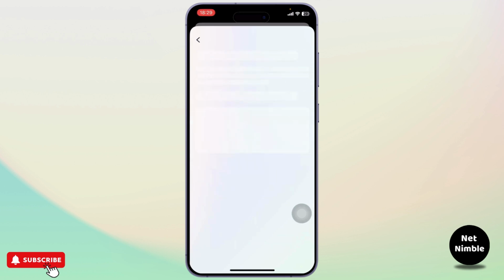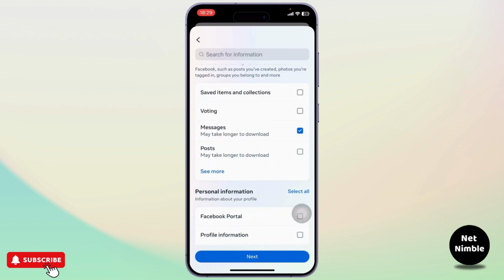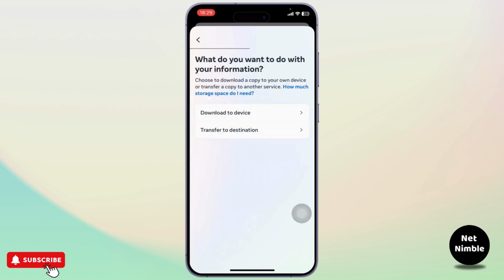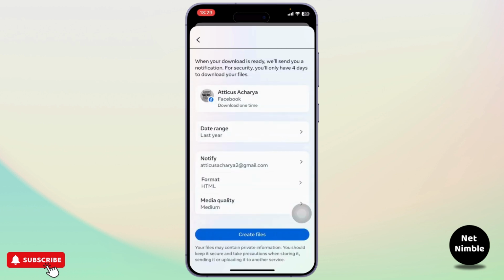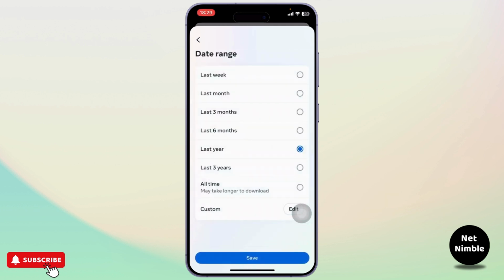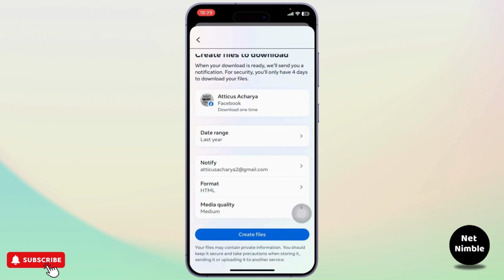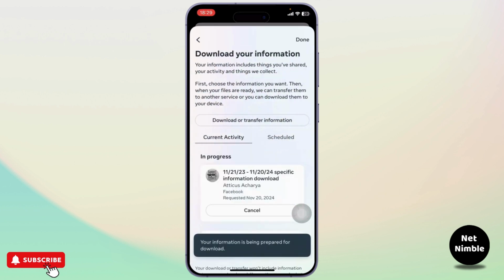How To Download Facebook Messenger Chat Conversation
Learn how to download Facebook Messenger chat conversation easily with this step-by-step guide. Whether you want to save important messages or back up your chats, this tutorial will show you how!

In this video, you'll discover how to download Facebook Messenger conversations in just a few simple steps. Learn the best way to save and export Facebook Messenger chats for safekeeping or offline use.

Timestamps:
0:00 Introduction
0:30 Step 1: Accessing Your Messenger Settings
1:00 Step 2: Requesting Your Chat Data
1:30 Step 3: Downloading Your Messenger Conversation